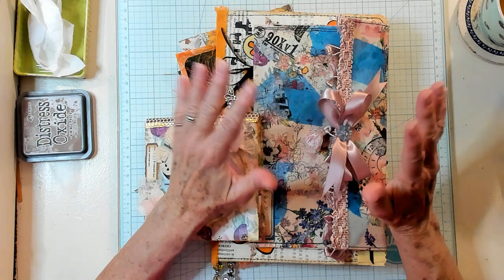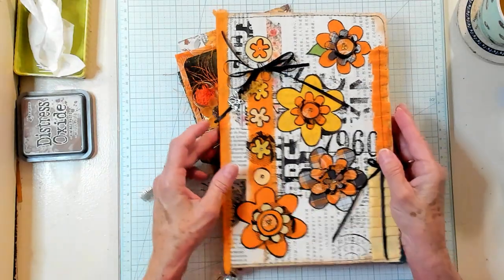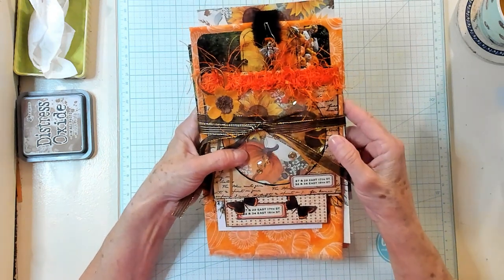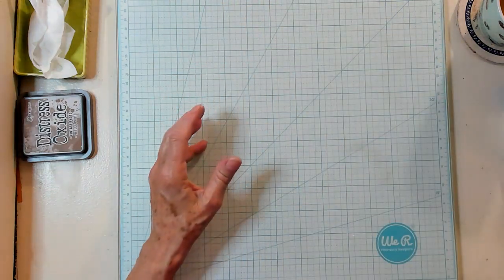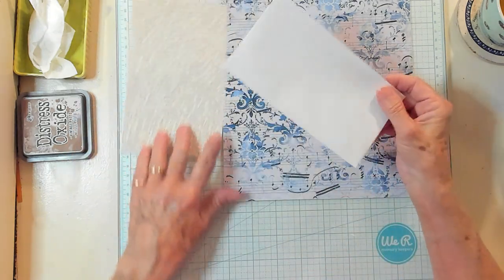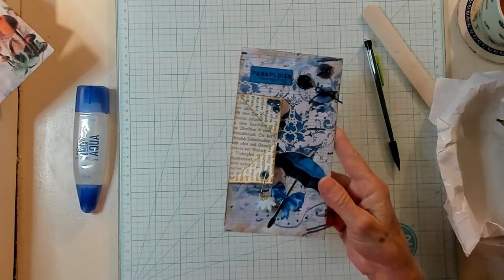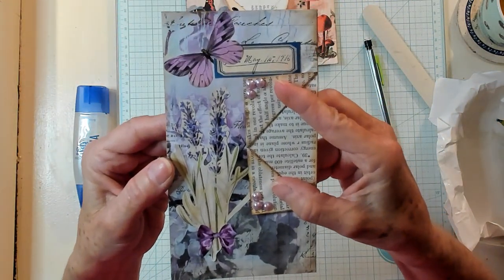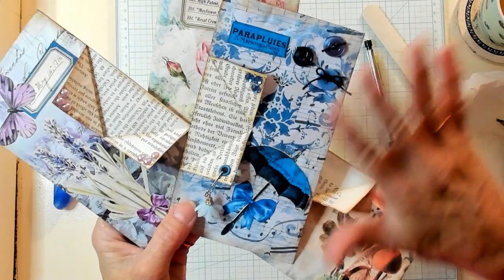Junk Journal - Easy - Collar Style Pockets tagmetuesday - Etsy Restock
Junk Journal - Easy - Collar Style Pockets tagmetuesday - Etsy Restock. These are fun and easy to make. Use them in your junk journal or your scrapbook projects.

This video is about making easy collar style envelopes for a junk journal or a scrapbook project. How to make an easy collar envelope style pocket. Tutorial making an easy collar style pocket. Easy pocket project. Cathy's Garden YouTube Channel has tutorials and how to videos about making junk journals, scrapbook items and the ephemera that goes inside of them. Cathy's Garden YouTube Channel has short videos for paper crafters.